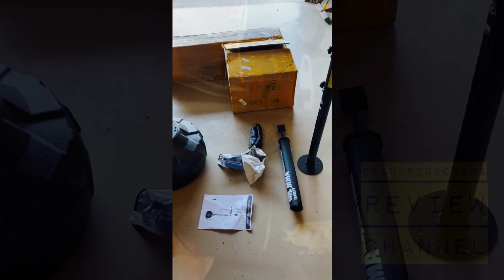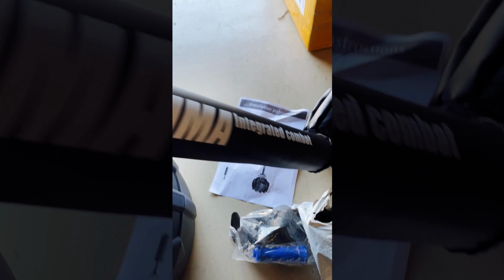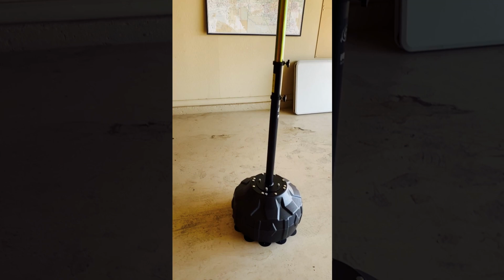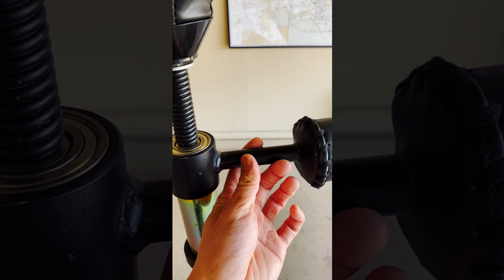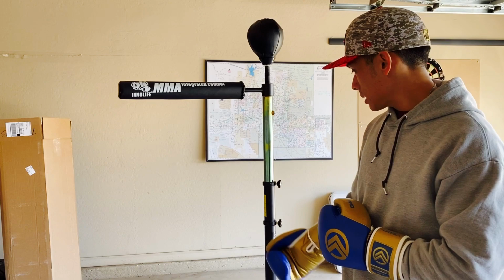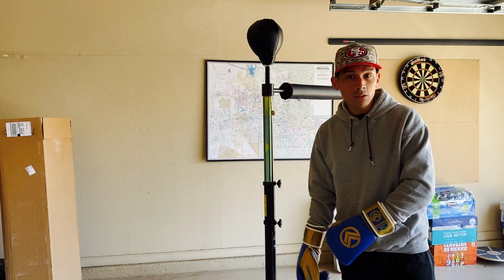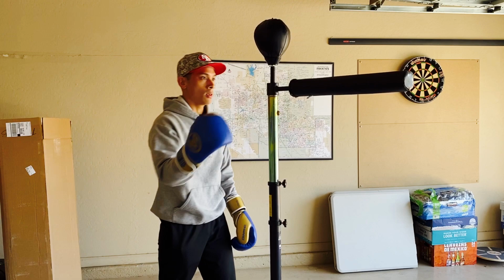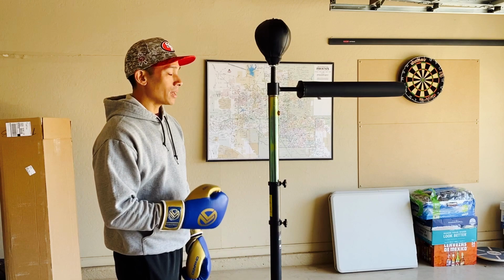Innolife Boxing/ MMA Punching Bag Spinning Bar (SPAR BAR) REVIEW- THE PUNCHING BAG THAT HITS BACK?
You can find this Innolife Spinning Spar Bar @

9 1/4 " Wide from side of index finger to side of pinky finger
8" Tall from bottom of palm to top of middle finger
11" Closed Fist Circumference